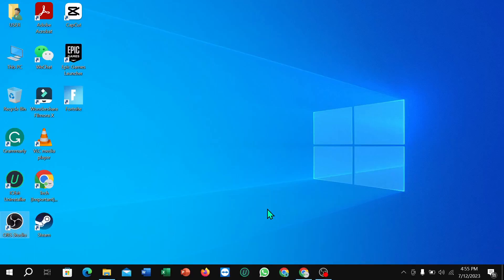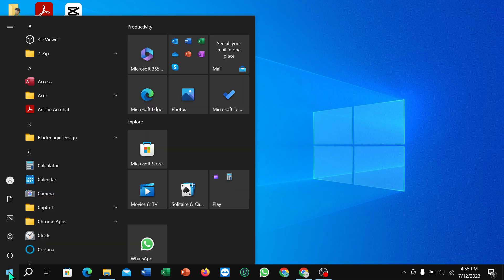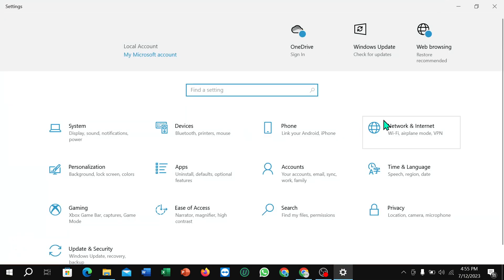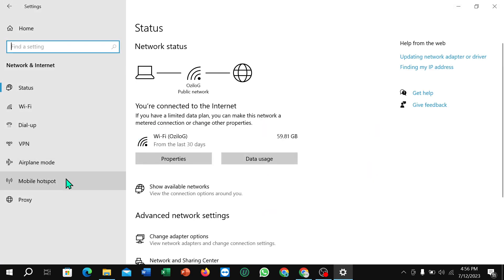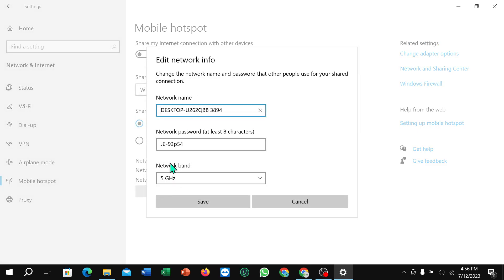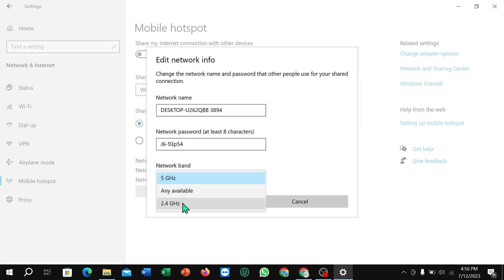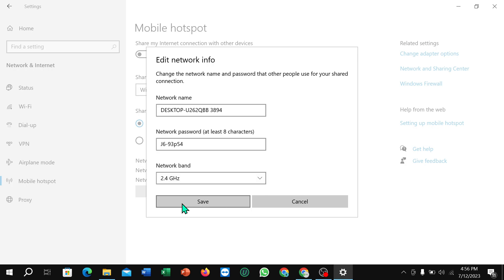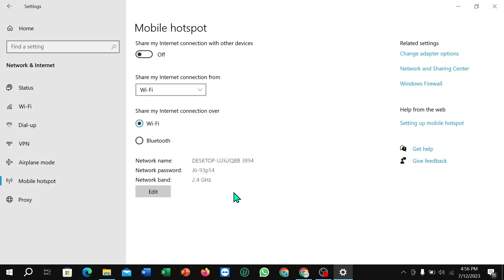How to enable 2.4 GHz wifi band on laptop